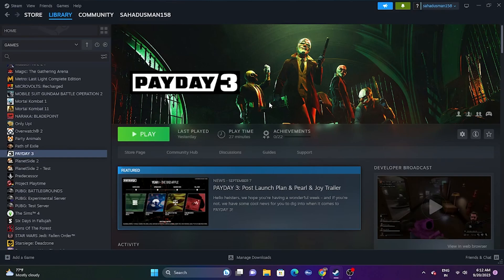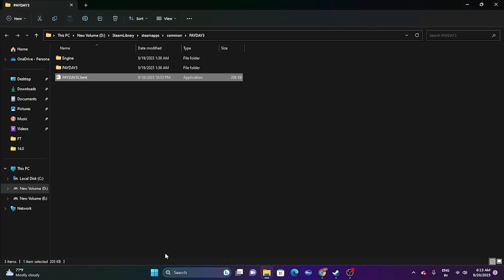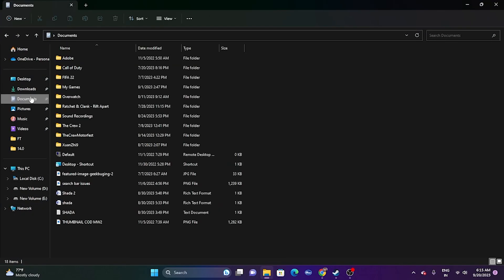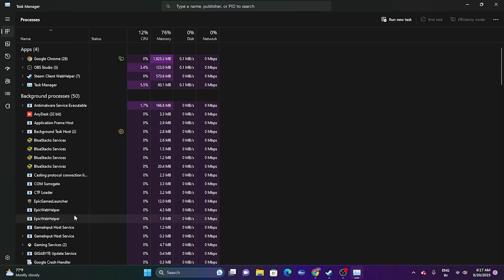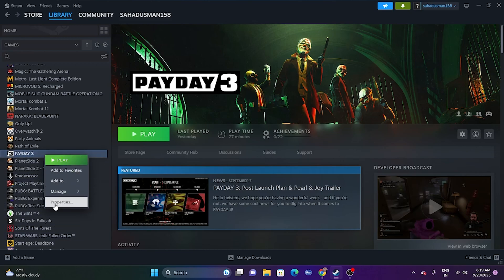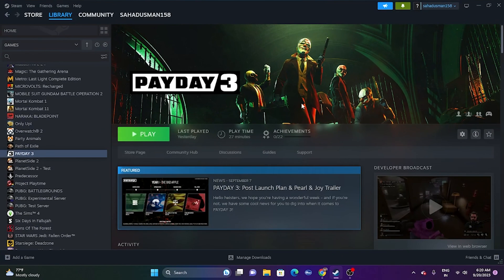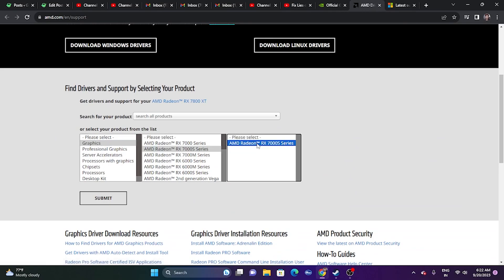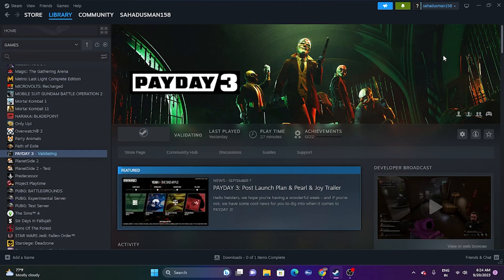How to Fix PayDay 3 Crashing, Won't Launch,Freezing,Stuttering, LOW FPS Drop,Stuck on Loading Screen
Gamers are reporting that the Payday 3 crashing issue persists no matter what they do. In the sea of potential problems, we separated the most frequent ones and paired them with the most suitable fixes. Take action and apply these solutions to prevent crashes in Payday 3.

Why is Payday 3 crashing?
Payday 3 crashes due to poor system specifications, corrupted game files, missing or outdated DirectX, an outdated GPU driver, pilled-up cache files, low virtual memory, unnecessary background apps or startup services, or problems with temporary files on your PC.

CHAPTERS IN THIS VIDEO:
0:00-INTRO
0:31-DO A RESTART ON YOUR PC
1:08-LAUNCH THE GAME FROM INSTALATION FOLDER
1:39-RUN THE GAME AS ADMINISTRATOR
2:01-RUN THE GAME IN COMPATIBILITY MODE
2:31-SET DATE,TIME AND REGION CORRECT
3:09-PRESS ALT AND TAB FROM KEYBOARD
3:39-DELETE SAVED GAME FILES
4:03-ALLOW GAME TO WINDOWS SECURITY
5:06-CLOSE OVERLAY AND OVERCLOCKING APPLICATIONS
5:58-UNPLUG ALL USB DEVICES
6:32-PERFORM CLEANBOOT
7:04-DISABLE THE STEAM OVERLAY
7:25-TYPE THESE COMMANDS IN LAUNCH OPTIONS
8:10-RUN THE GAME ON DEDICATED GRAPHICS CARD
8:55-INCREASE VRAM
10:04-UPDATE GRAPHICS CARD
10:56-INSTALL VISUAL C++
11:20-UPDATE WINDOWS
11:49-UNINSTALL AND REINSTALL THE GAME
12:11-VERIFY GAME FILES
12:26-CONCLUSION

How to Fix PayDay 3  Stuck on Loading Screen